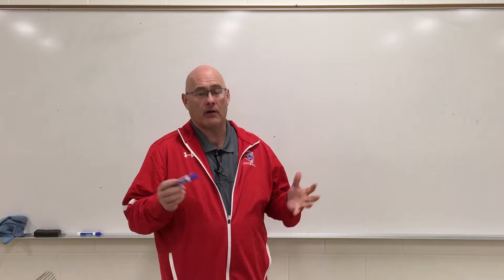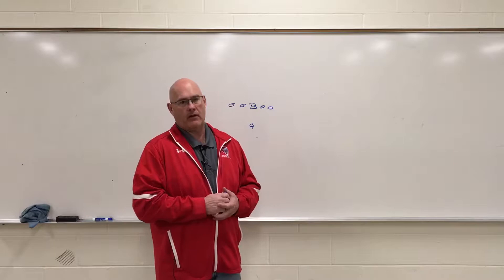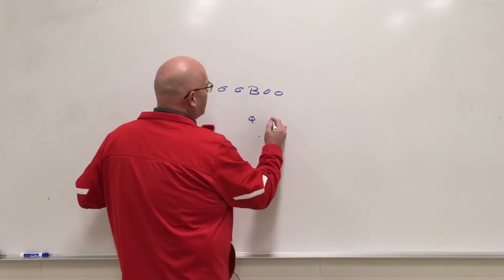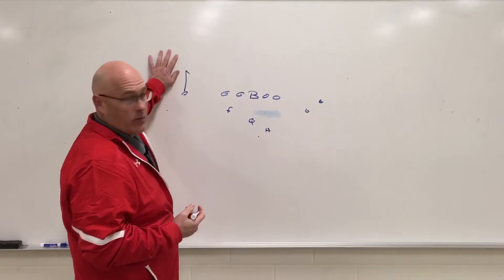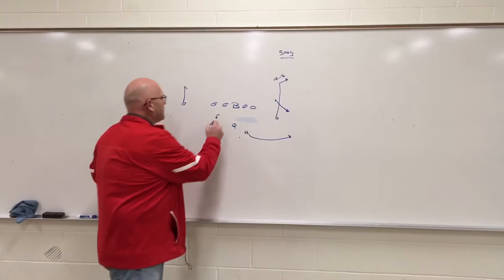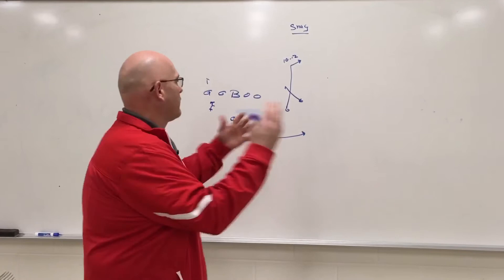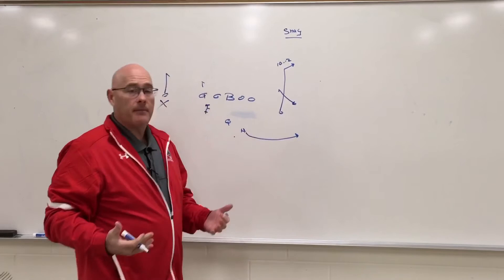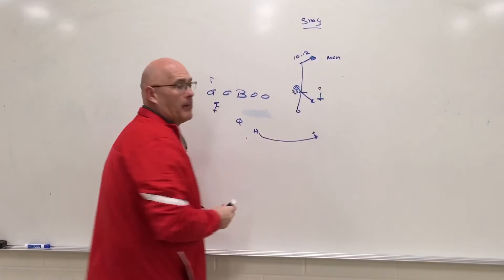Quick Game Concept: Give your QB High Percentage Options vs Any Coverage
Dubuque Senior HS Head Coach Dale Ploessl details an effective quick game concept that can easily be implemented into most offensive schemes. Coach Ploessl outlines the QB progression and discusses the minor adjustments that can be made to attack any coverage.  This Quick Game Concept can be built into many offensive sets.  Give your QB high percentage options with this quick game concept